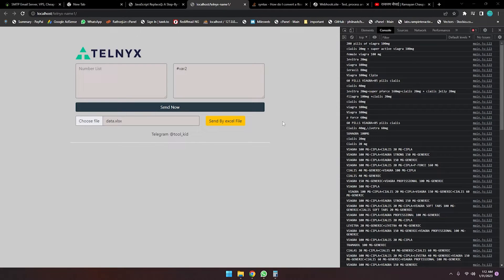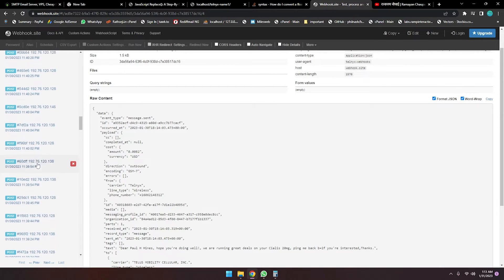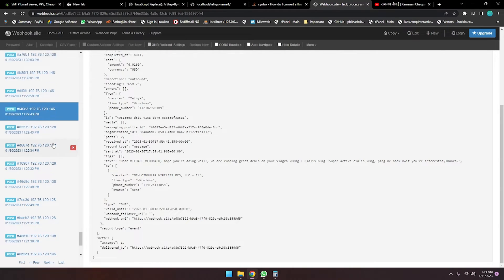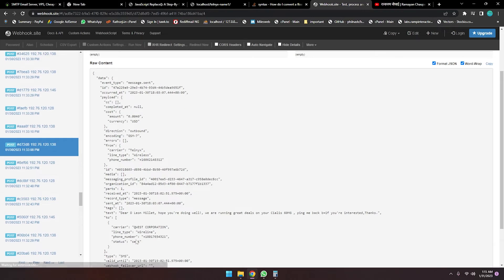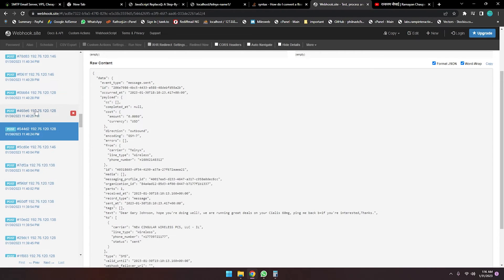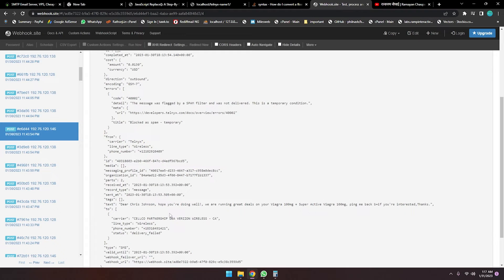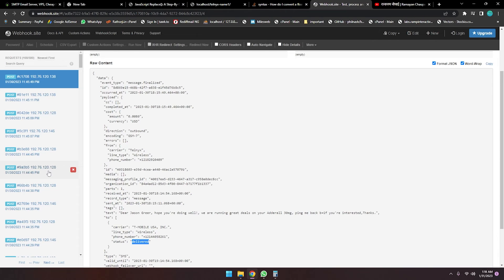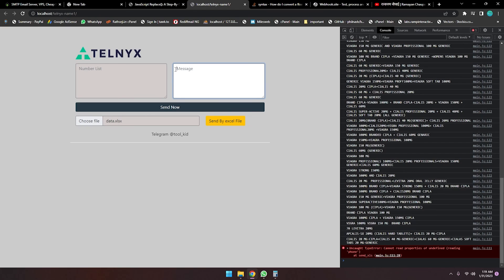Bulk SMS Sender Using Telnyx API [PHP]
Learn how to integrate Bulk SMS Sender Using Telnyx API [PHP] Download and explore more?